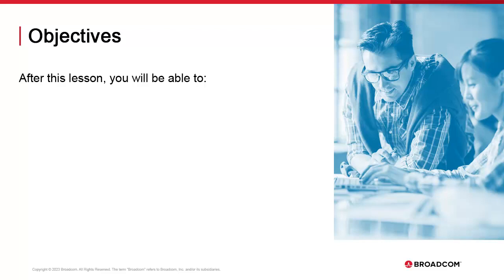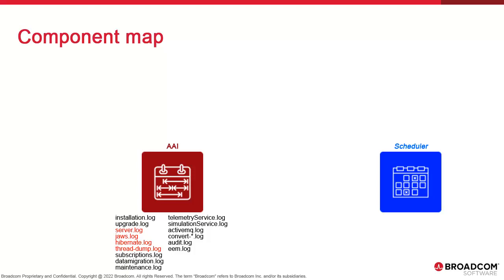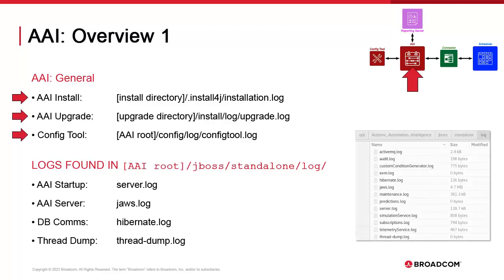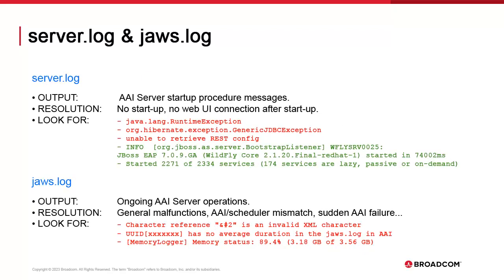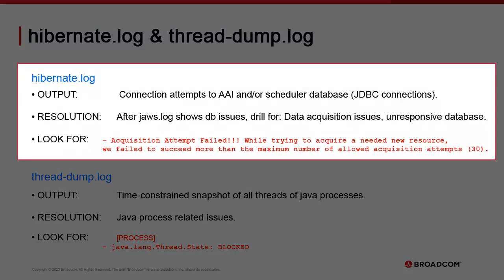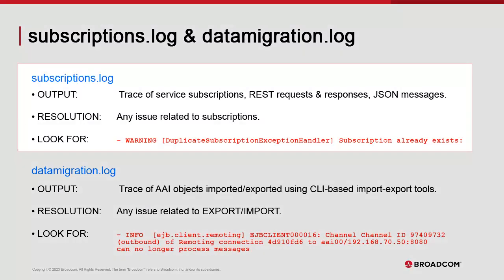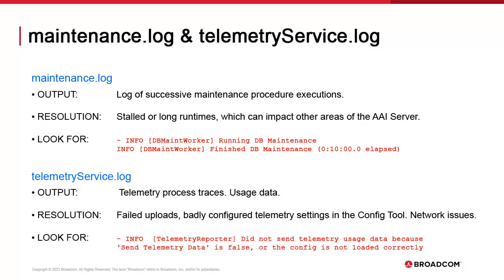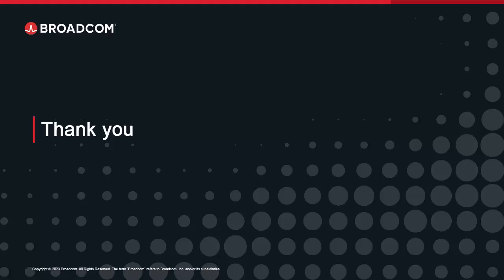AAI Advanced Administration: Logs and Troubleshooting: AAI and Config Tool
This video provides a comprehensive overview of the logs available for the AAI server and Config Tool, their respective locations, and the information they contain. You can troubleshoot the different areas of AAI: Installation, upgrade, web component processes, web services, and Java.